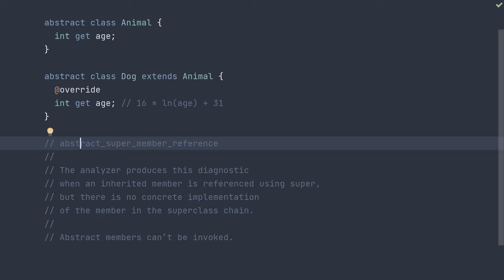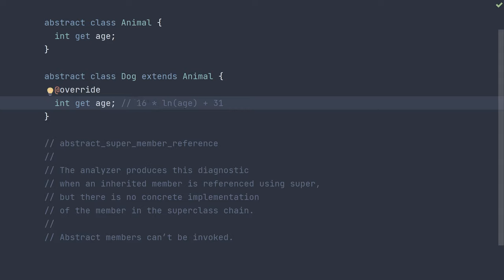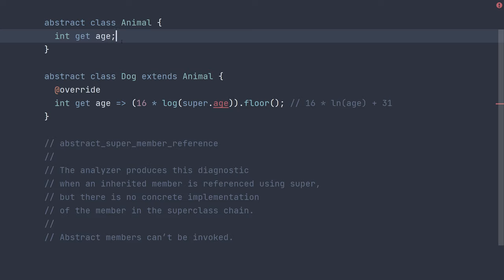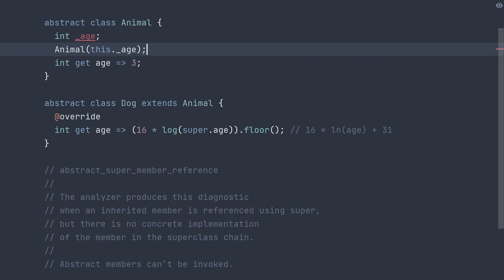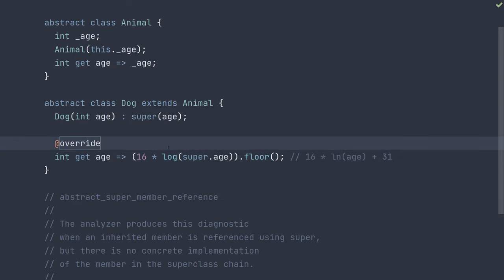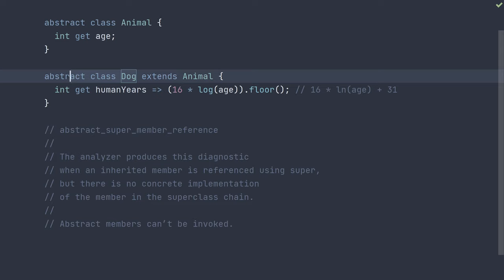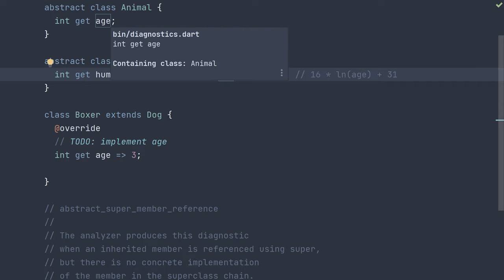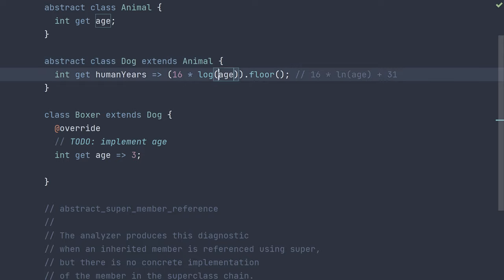Fixing the Dart analyzer's abstract super member reference diagnostic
Learn about the Dart analyzer's abstract_super_member_reference diagnostic and a few examples of how you can fix it.